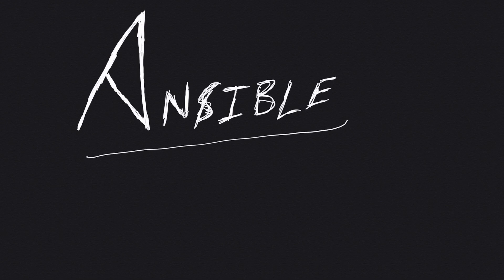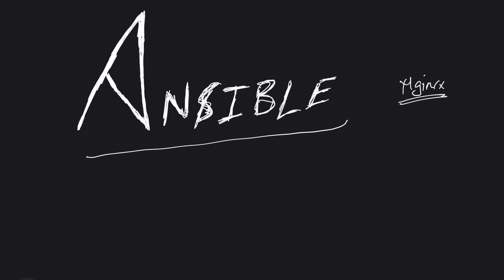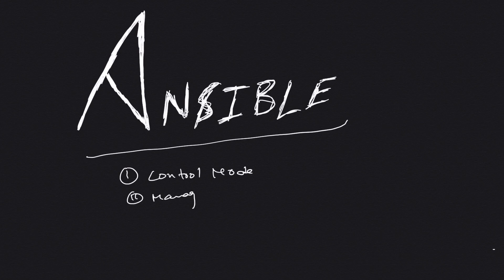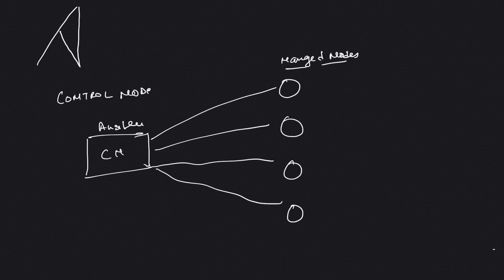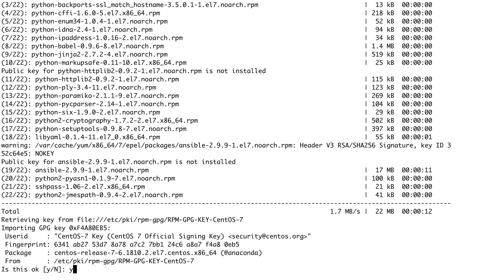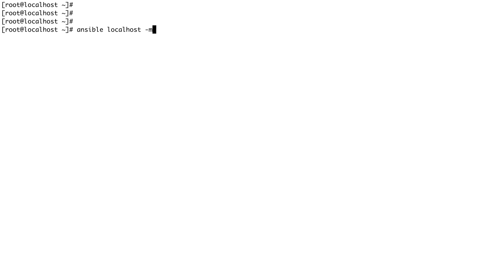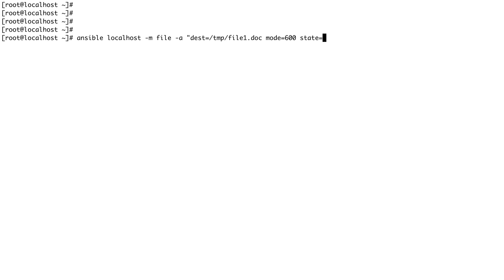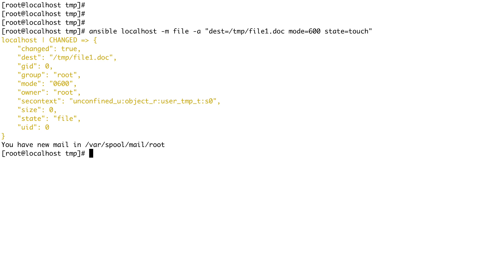Ansible for Beginners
Welcome to Infinite Linux! In this video, we'll provide you with a comprehensive overview of Ansible Playbooks and how to create a custom inventory file. Ansible is a powerful automation tool, and understanding playbooks and inventories is crucial for effective configuration management and automation in your IT infrastructure.

Time Stamps
00:00 - Introduction
00:50 - Custom Inventory File
02:40 - Tasks
05:10 - To Run Ansible Playbook
06:42 - Use Custom Inventory Files

👉🏻Why Ansible? | PodCast
👉🏻 Ansible - Inventory, Modules and Tasks

RECOMMENDATION:
👉🏻 IAnsible playbooks are written in Yaml format